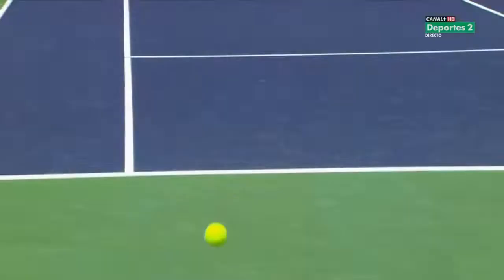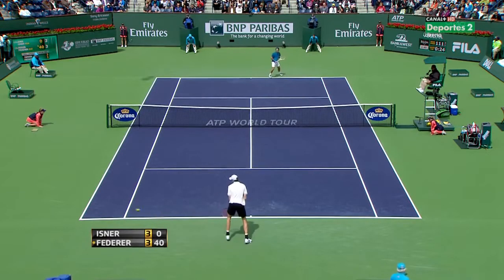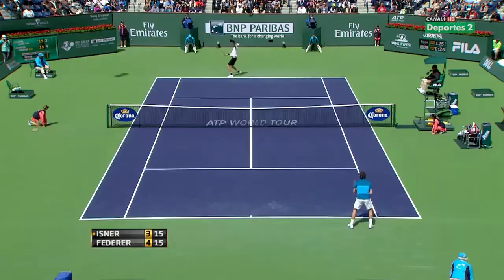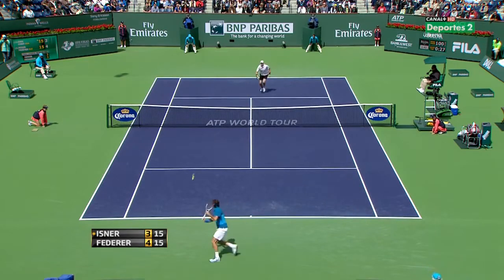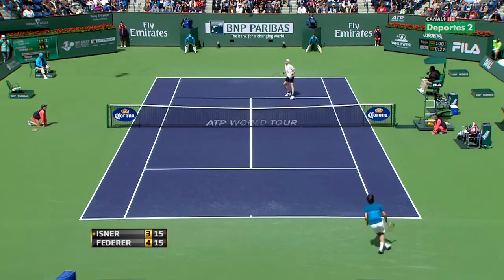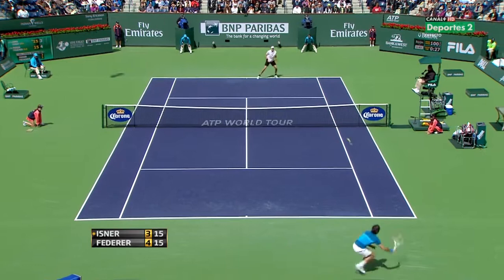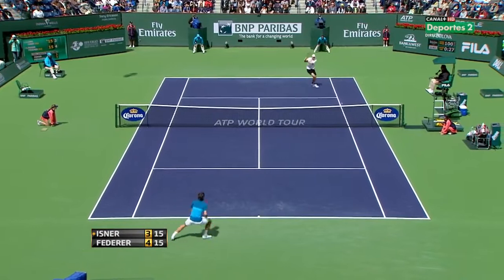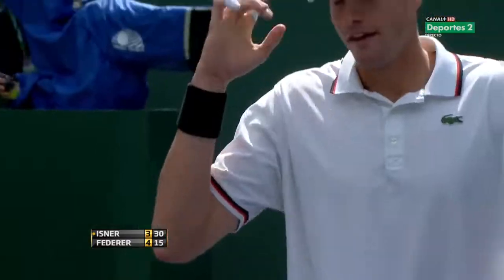Roger Federer vs John Isner | Indian Wells 2012 Final (HD)